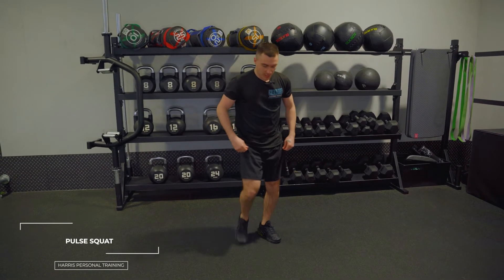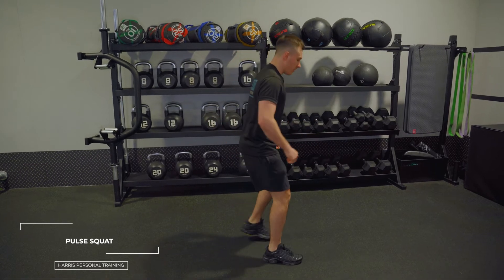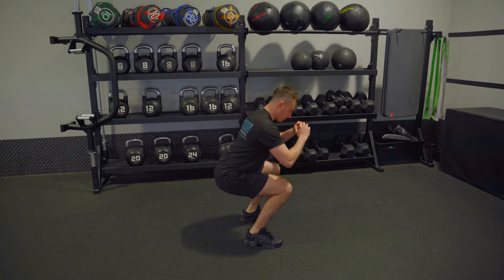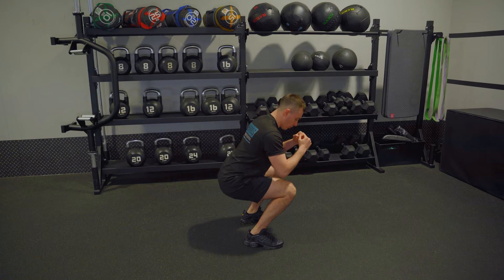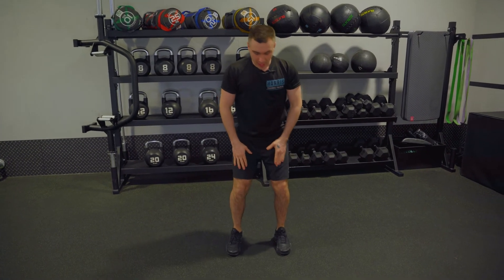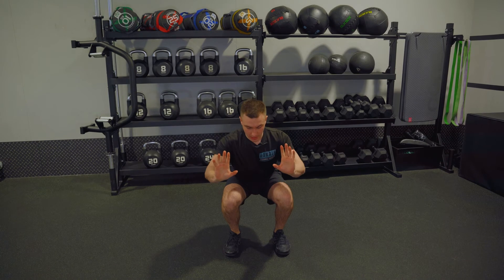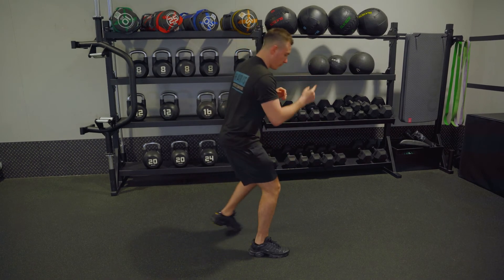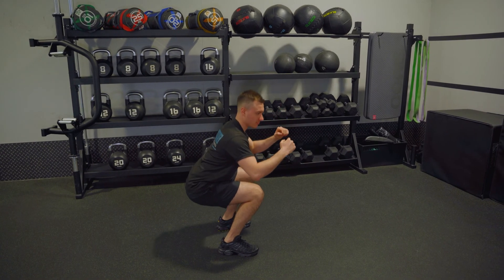How To Perform A Pulse Squat